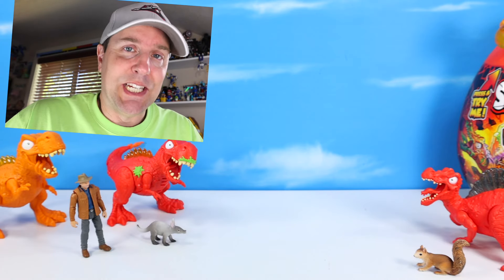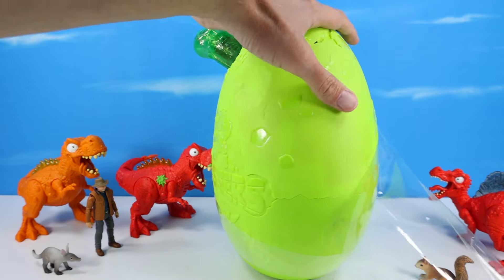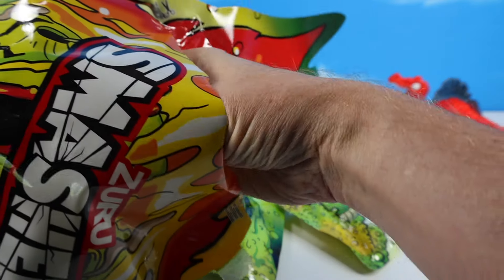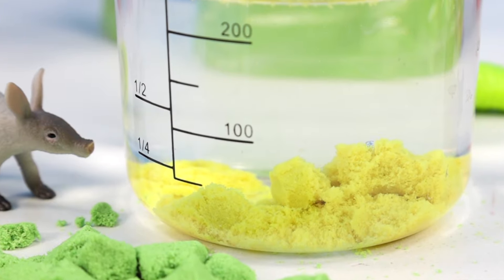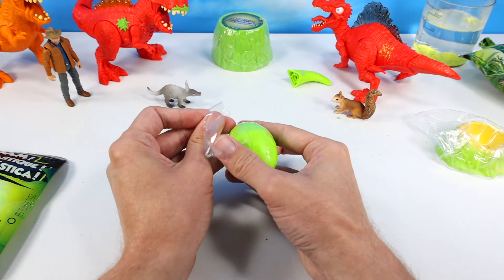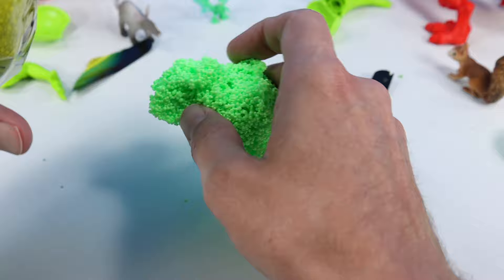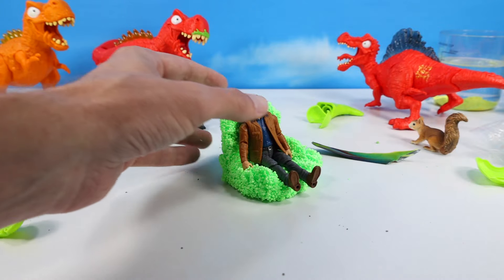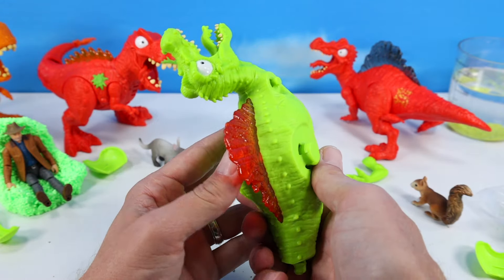Smashers Mega Jurassic Light Up Dino Green Spinosaurus Egg Review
Smashers Mega Jurassic Light Up Dino Green Spinosaurus Egg Review. Dan at Squirrel Stampede discovers a new Egg for Series 7 Smashers! The All Green Jurassic Egg with either Spinosaurus or T-Rex builder kits, that Light-Up with a tilt of their tail! )Yes, you may recognize the Dinosaurs, as they have been seen before in both Series 5 Mega Light Up Dino, and again in Pirate Dino Island, as not Light Ups). But they have returned anew with changed colors and Dig and Hunt missions! Lots of interesting compounds of color changing, smashing, and building. Collect a few classic Smashers Minis in Smash Eggs inside too! Look for these and a lot more Craziness to come for Smashers Summer and Fall 2023!